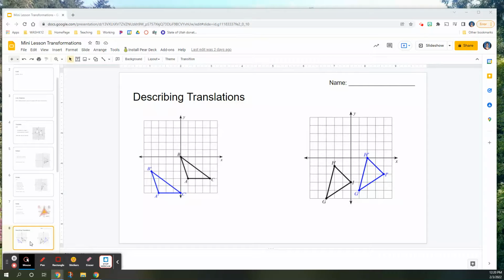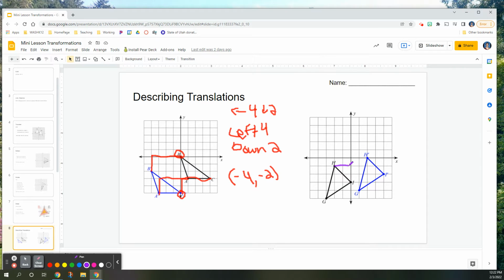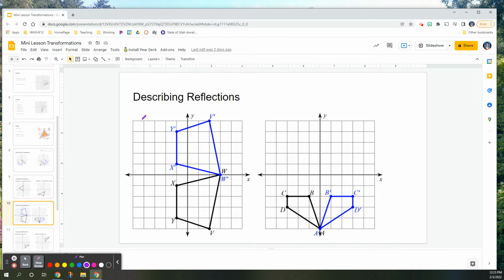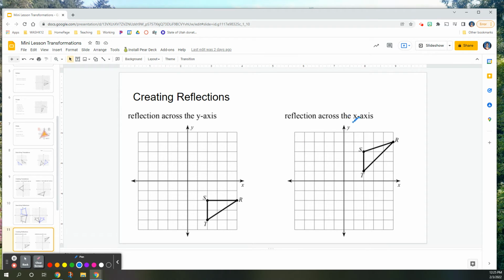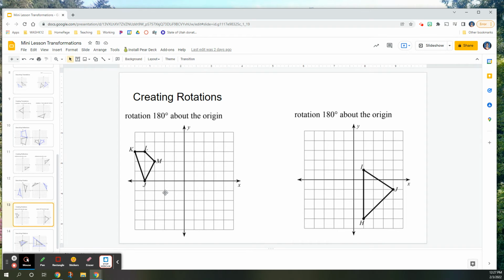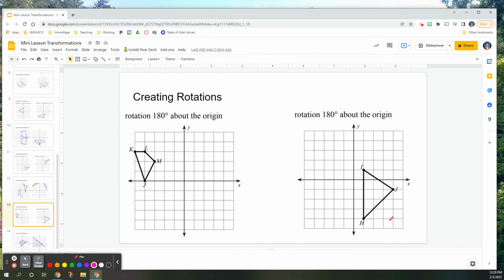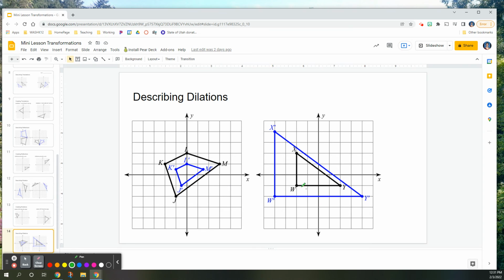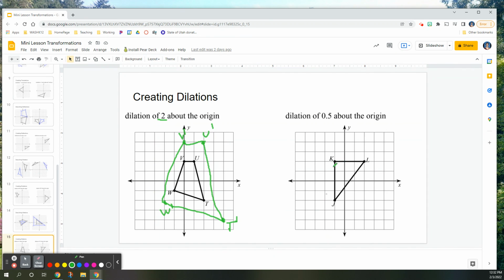Basic Geometric Transformations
A quick introduction to translations, rotations, reflections, and dilations on a coordinate plane